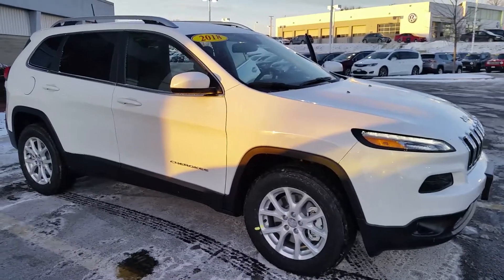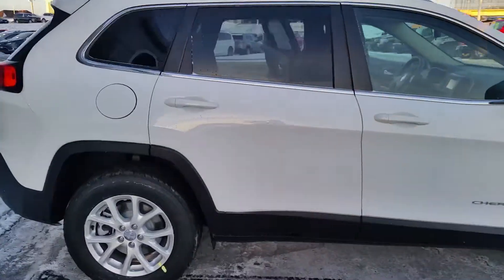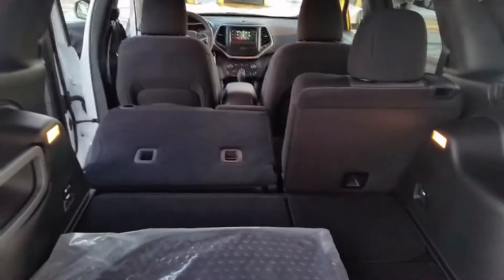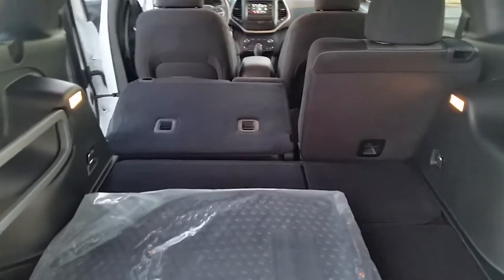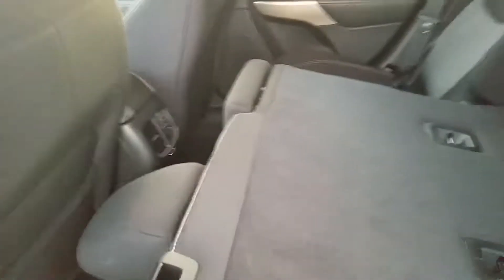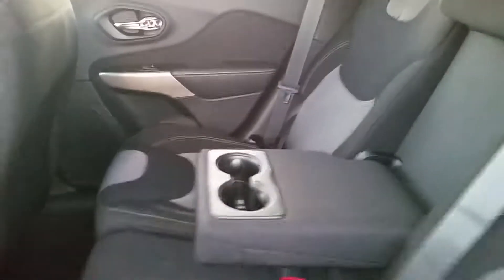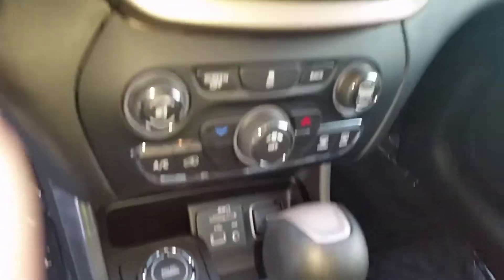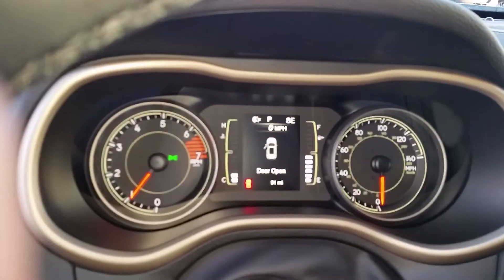January 4, 2018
2018 Cherokee latitude 4x4  stock# 18JL184